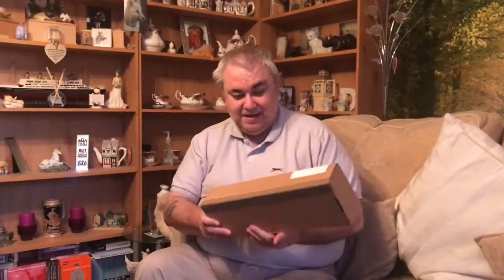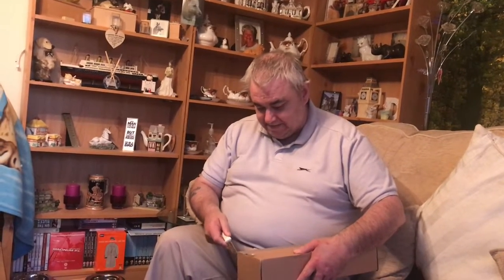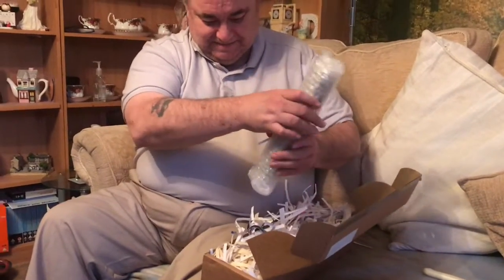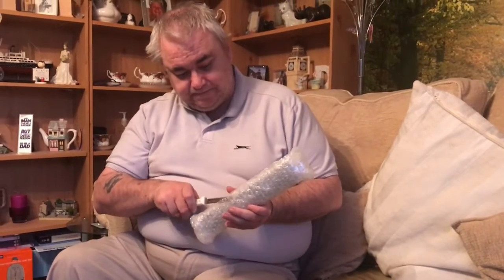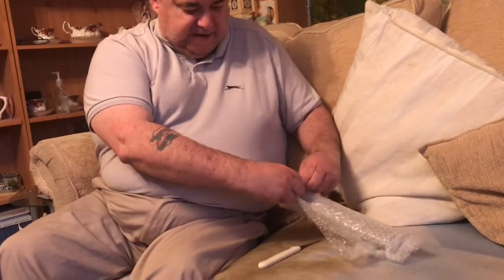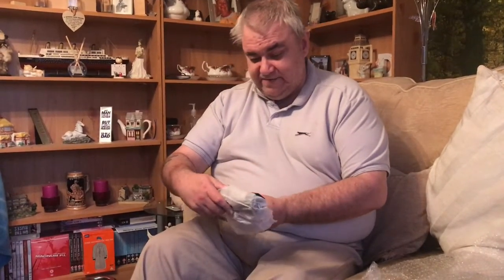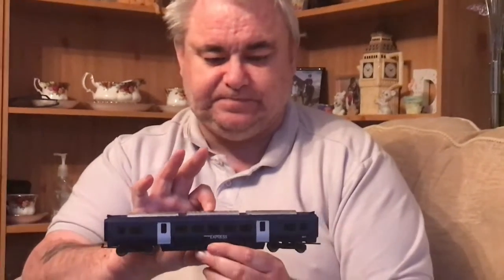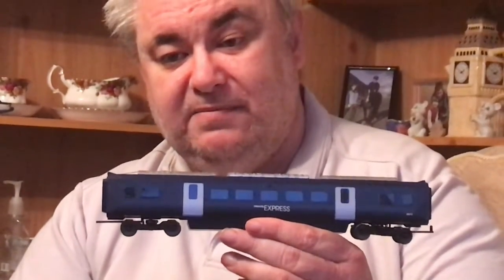Oo gauge layout episode 153